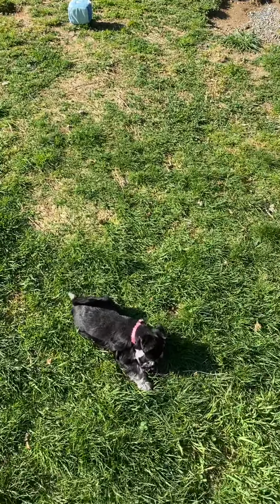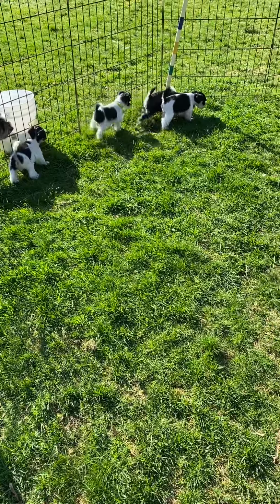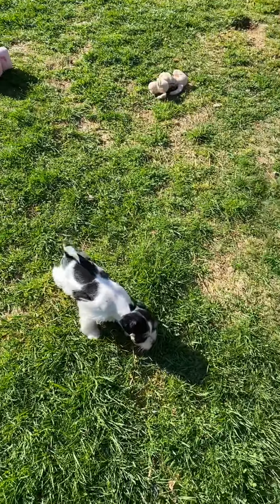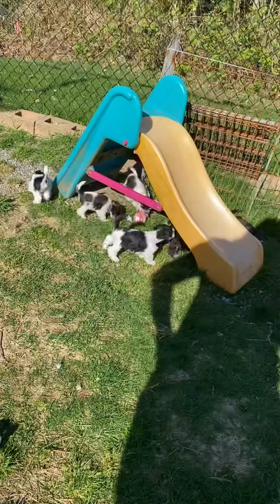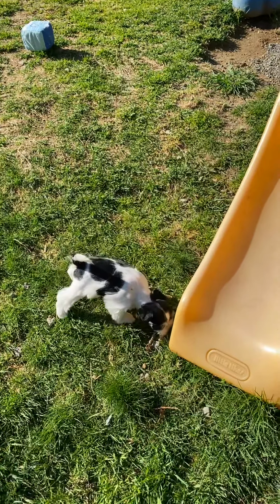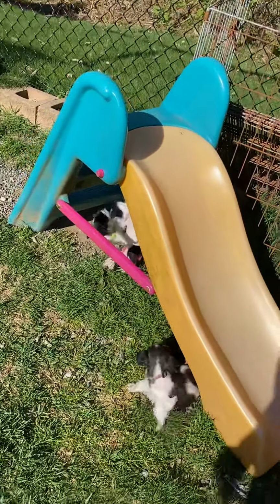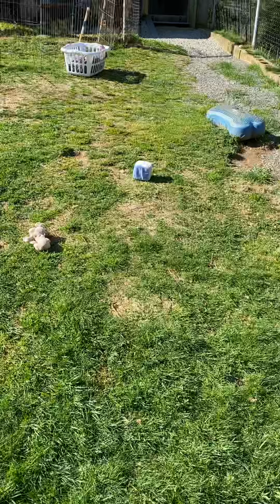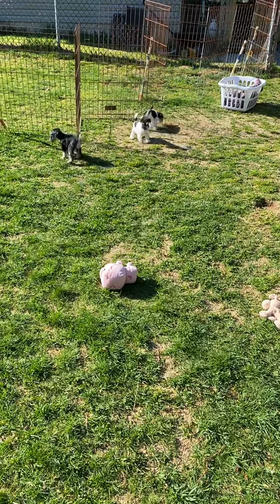7wk and 5 wk old pups outside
Genesis/Patriot pups and Tribute/Bean pups outside. All pups have had their first groom. Genesis pups are wearing collars. Pups are really getting active, playful and are learning to respond to the puppy call